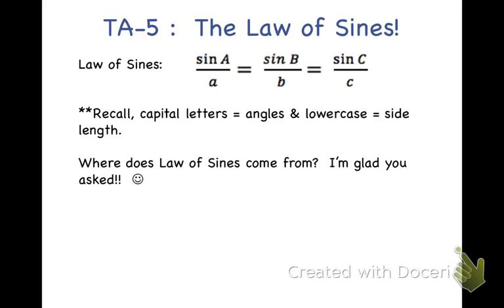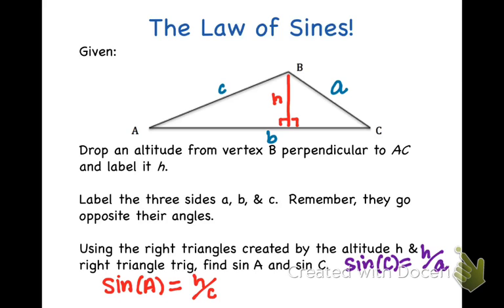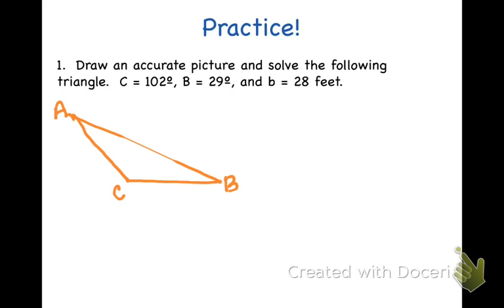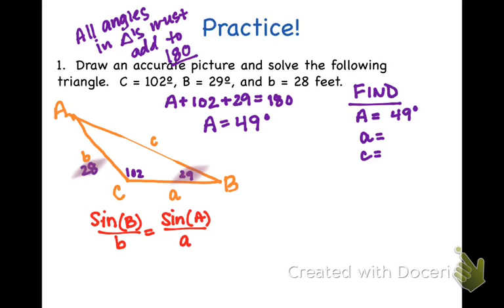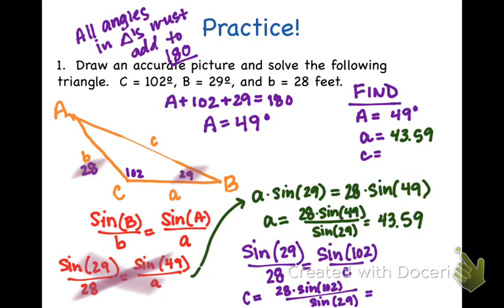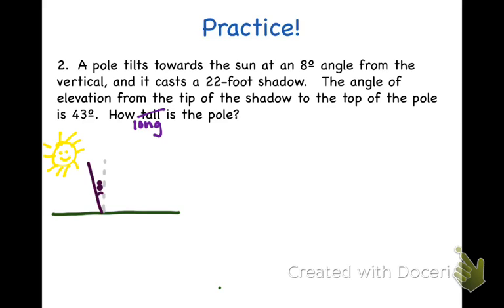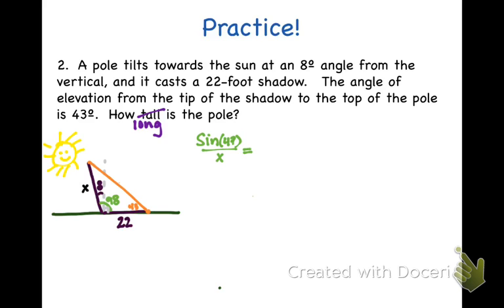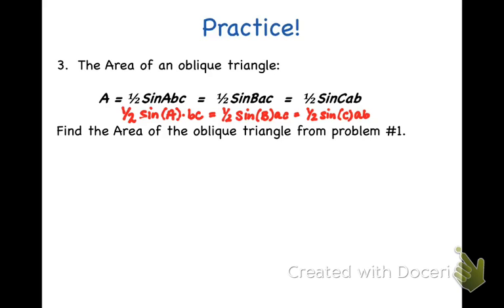college algebra TA-5